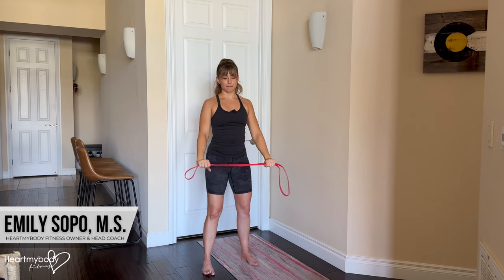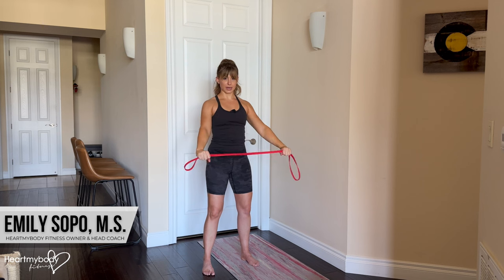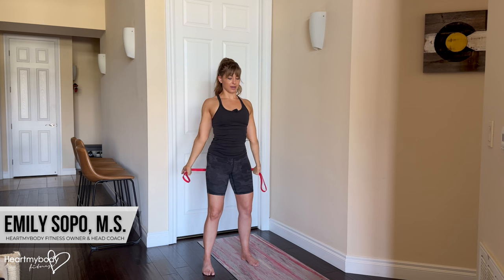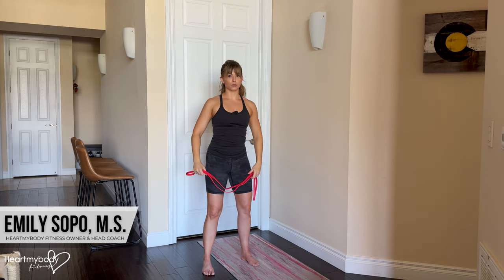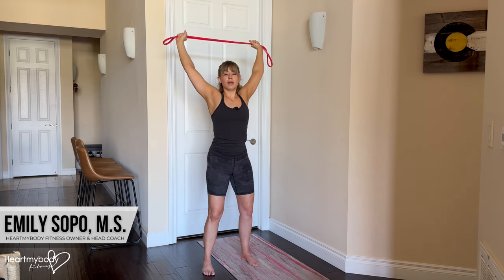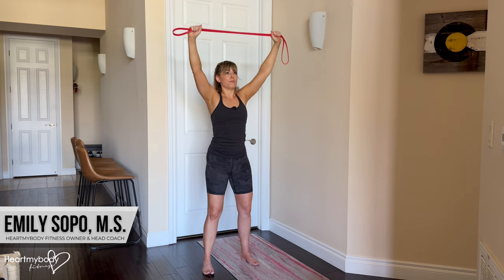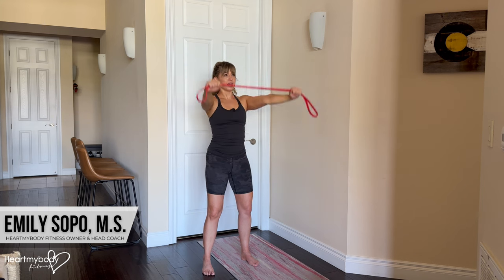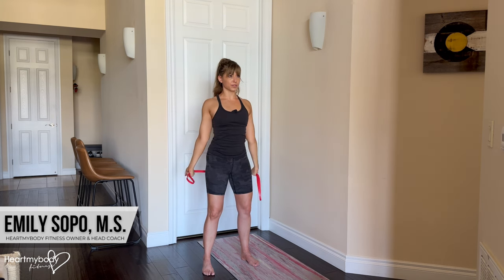How to do Band Arm Circles Stretch